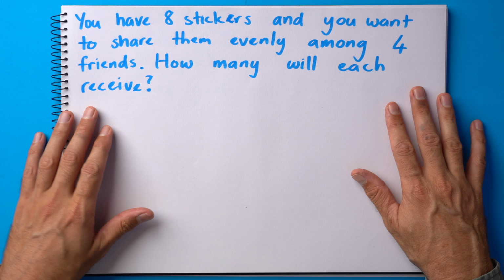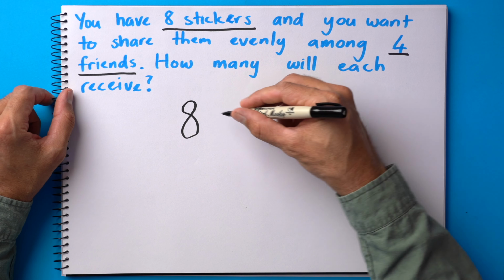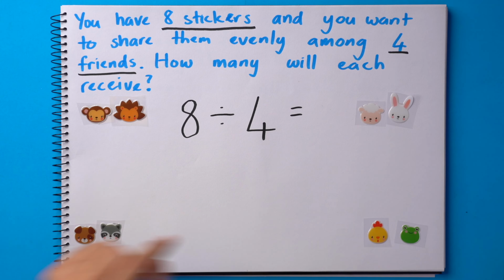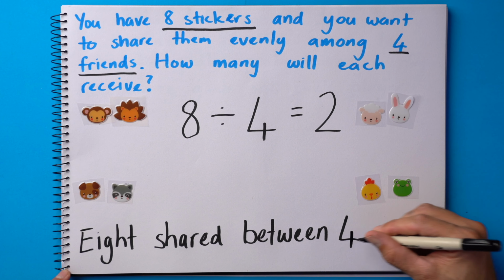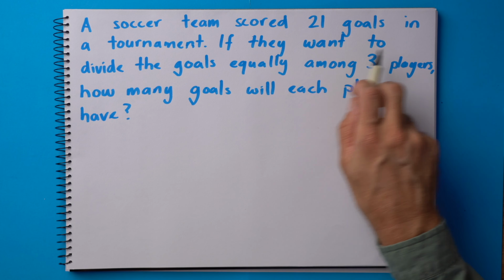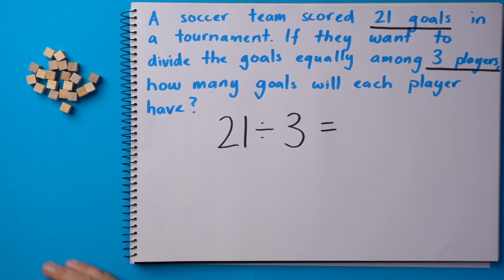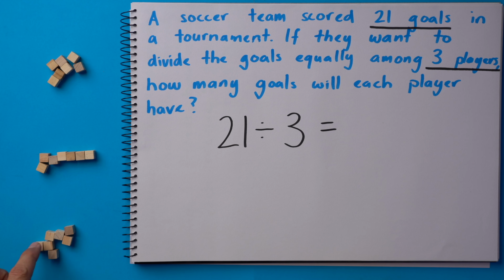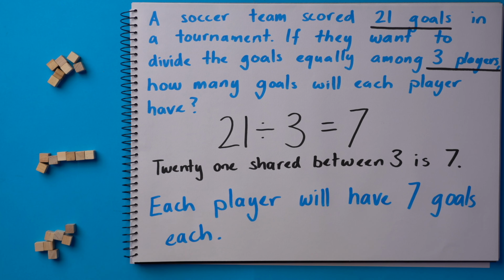Division Basics | Build Strong Number Skills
Learn the essential concepts and strategies for division, one of the core building blocks of maths! This playlist introduces division in a clear, logical way so learners understand what it means—not just how to do it.

Perfect for:
✔ Parents helping kids with division
✔ Teachers and tutors building strong number foundations
✔ Students learning division for the first time or filling gaps

What you’ll learn:
✔ What division means and why it’s important
✔ How it connects to multiplication
✔ Strategies to build understanding before moving to long division

Start here for step-by-step videos that make division simple and stress-free.